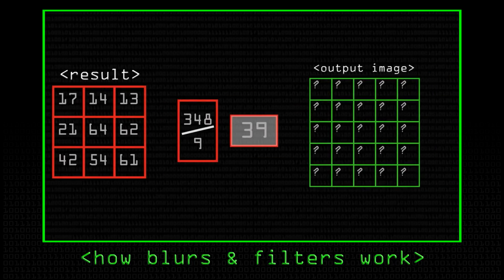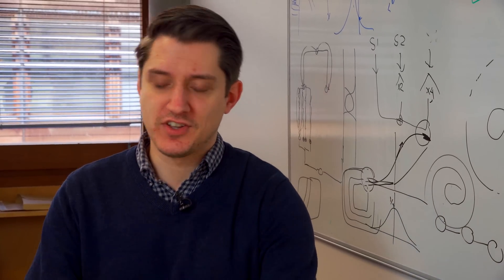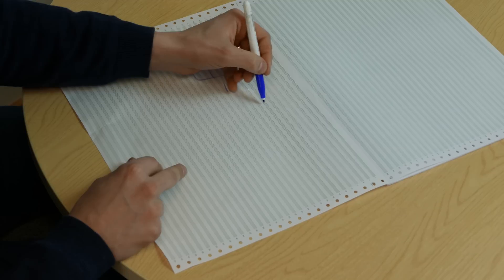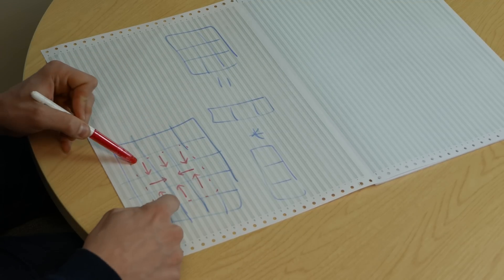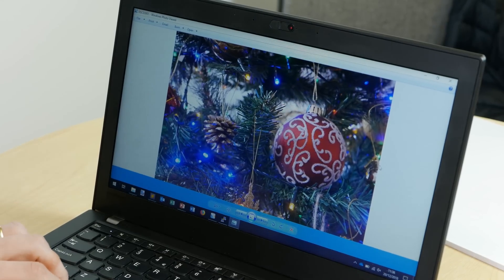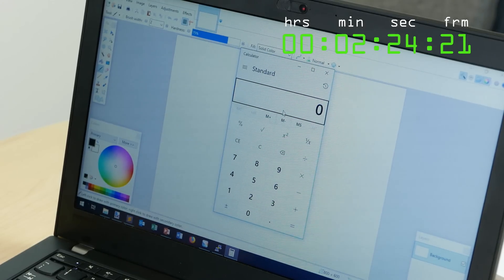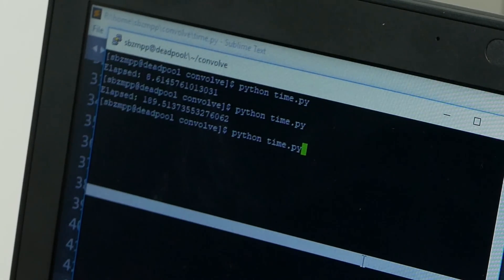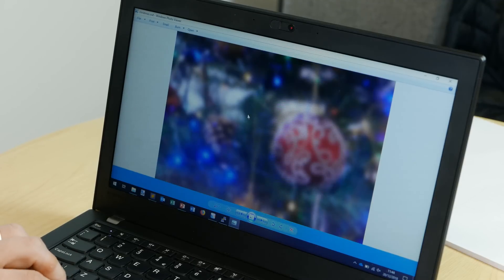Separable Filters and a Bauble - Computerphile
How do image processing apps and realtime applications apply effects so quickly? Dr Mike Pound decides to blur his Christmas Tree...